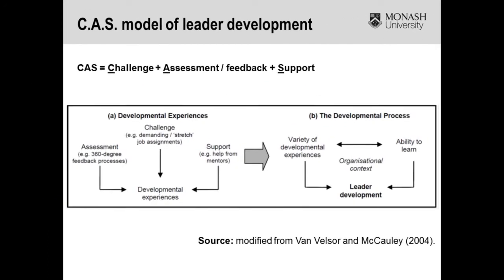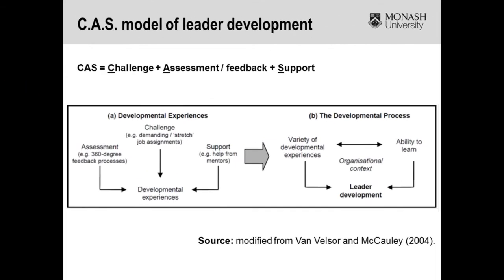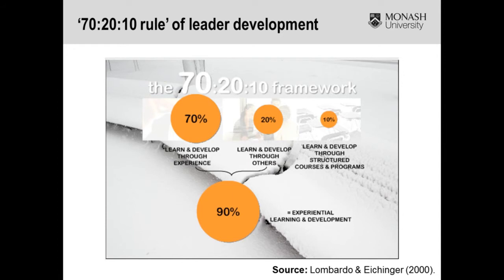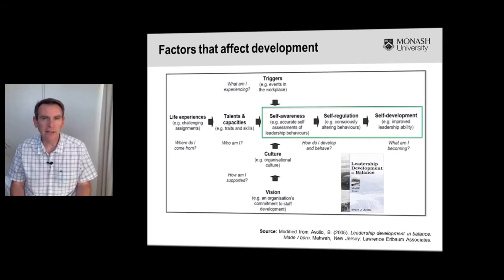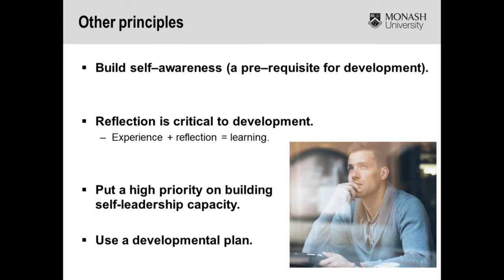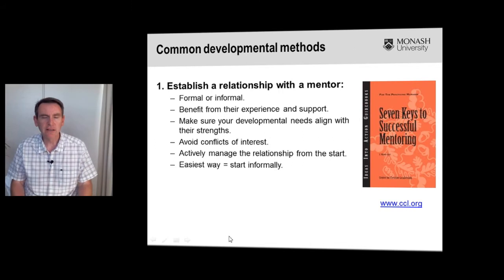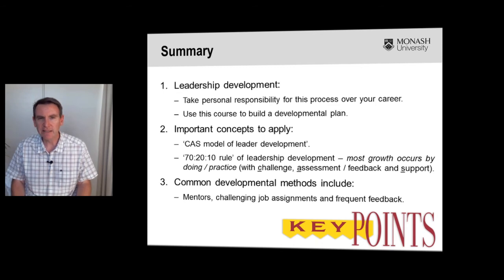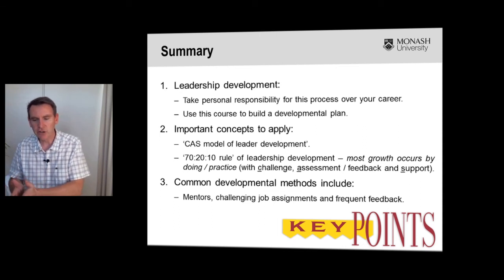Introduction to Leadership Development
In this video, Dr. Andre Taylor introduces the concept of leadership development.